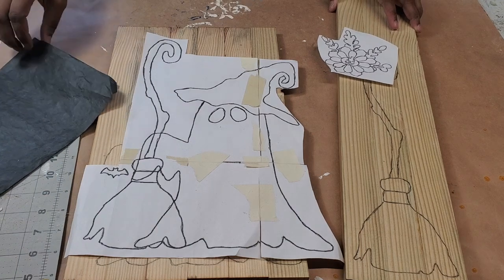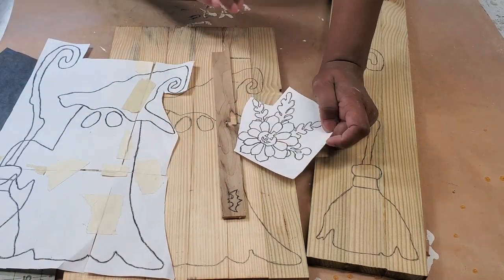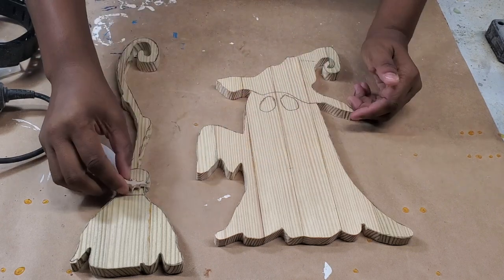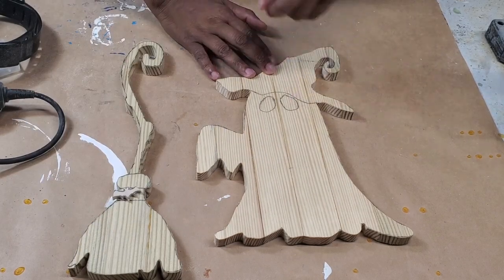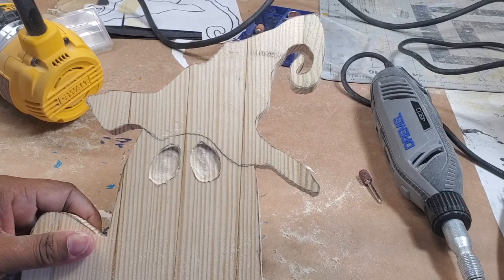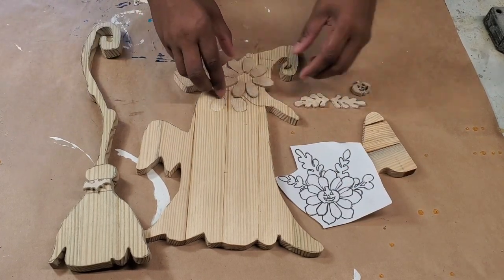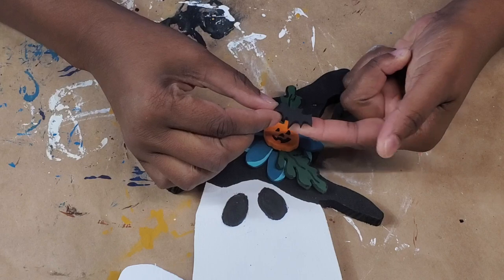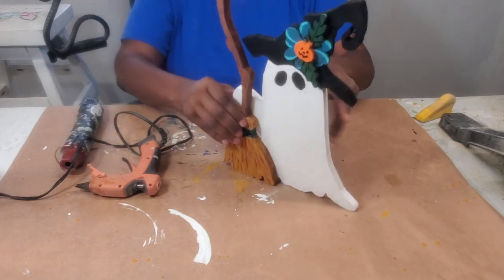Ghost Witch Halloween Craft | Simple Scroll Saw Project | Shelf Sitter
I love this  Halloween ghost witch made on my scroll saw. Sometimes I just want to keep the project simple but have fun with paint.  I hope you enjoy my new scroll saw video.

DeWalt Scroll Saw and Stand
Paint Pens
Detail Sanding Kit

Would You Like to Contribute to My Channel?